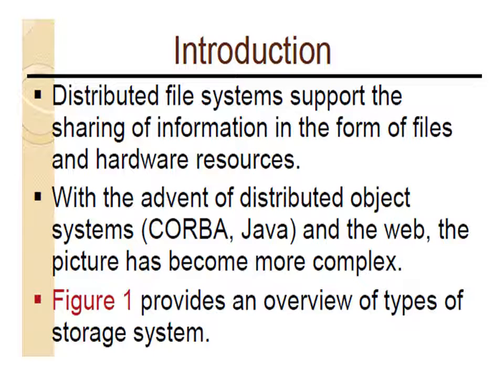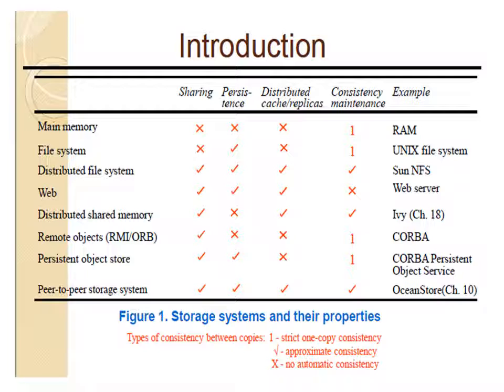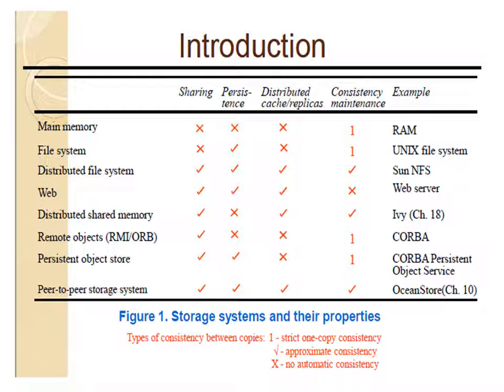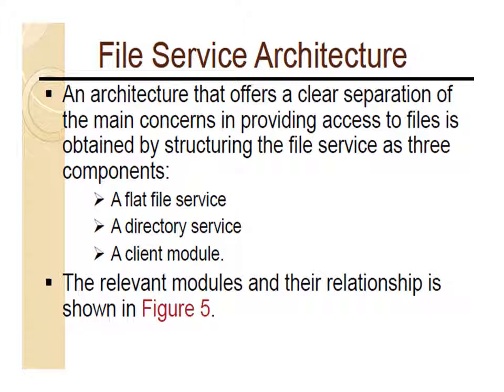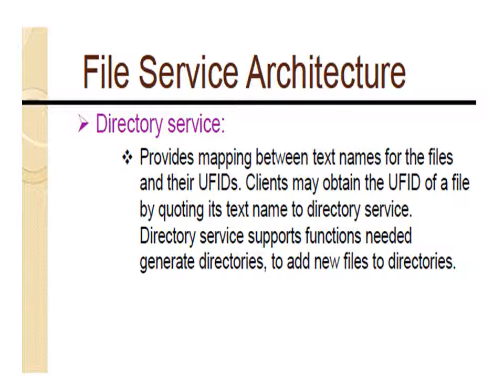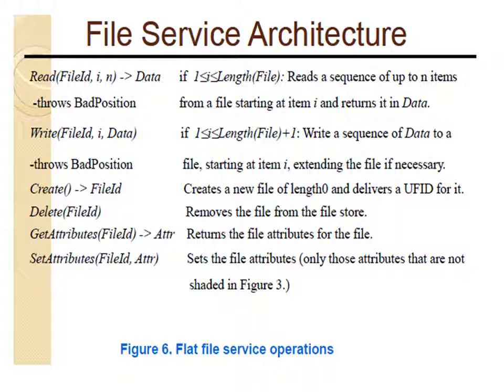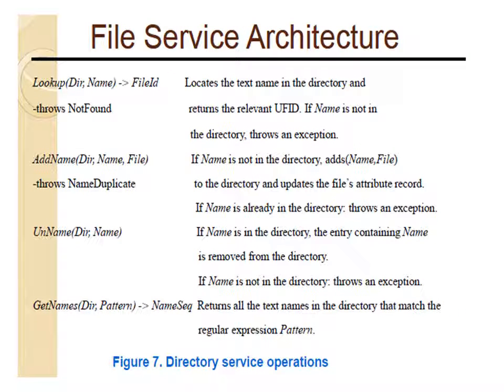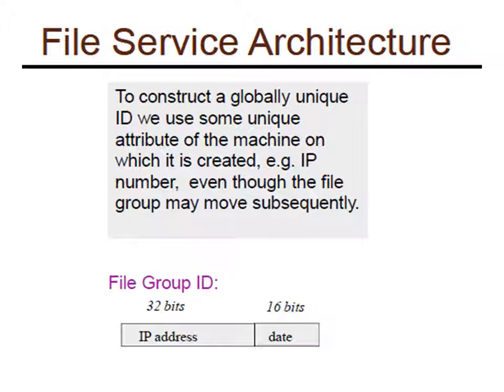UNIT V DFS VIDEO